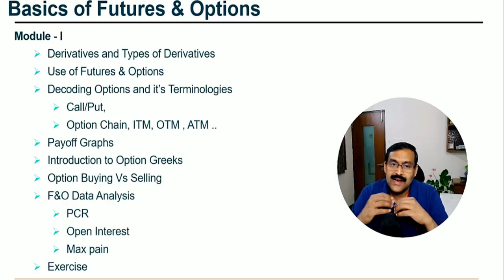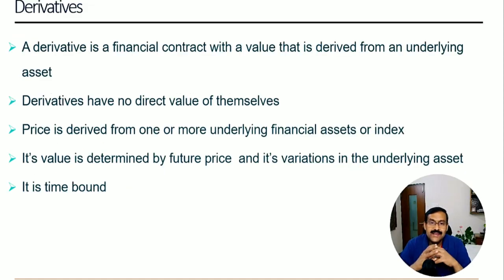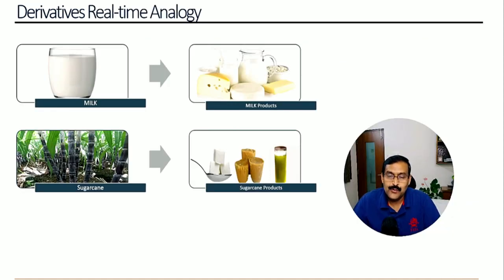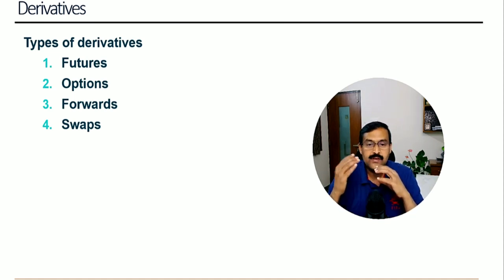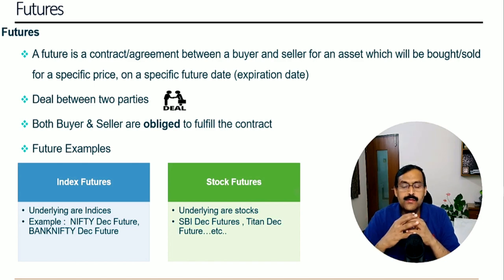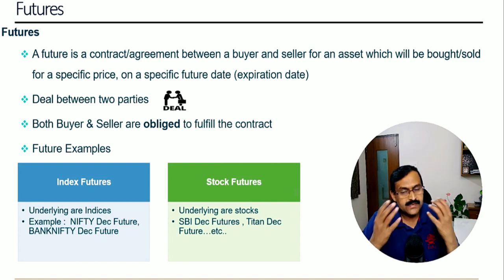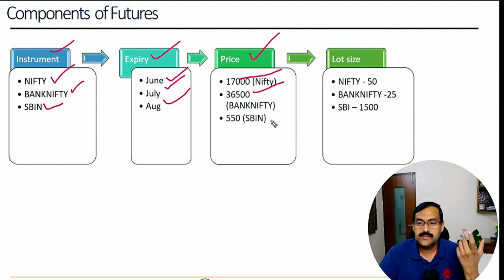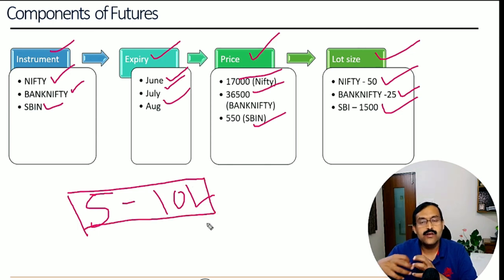Futures & Options Basics - Types of Derivatives , FUTURES - PART-1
This is Part of the Futures & Options Basics Course-.
IT explains the following:
Types of Derivatives
FUTURES